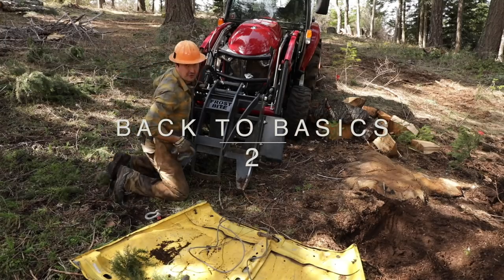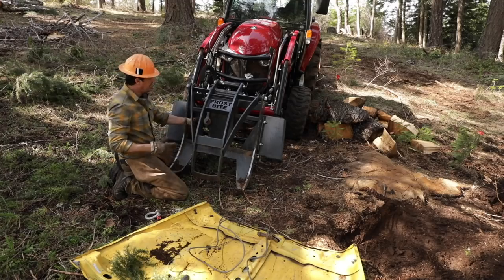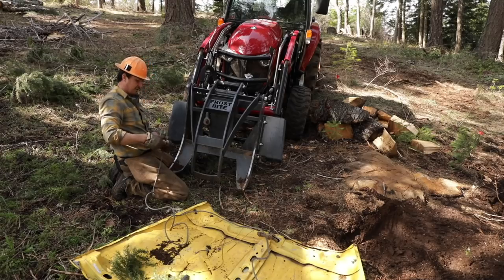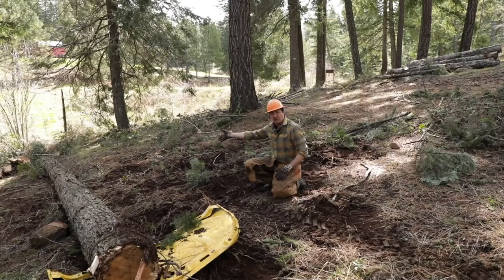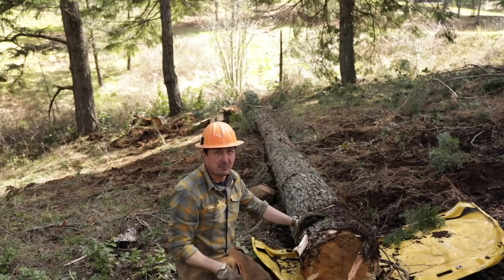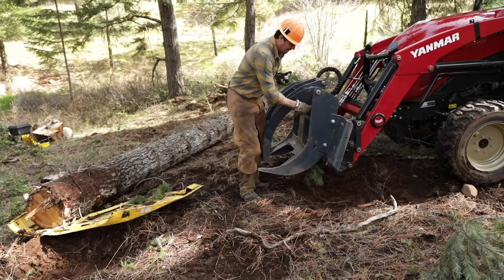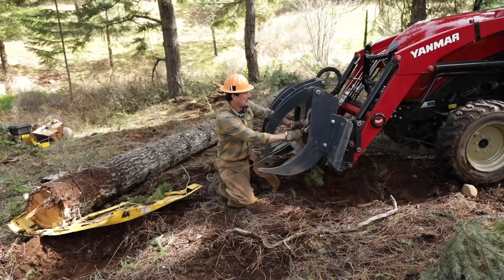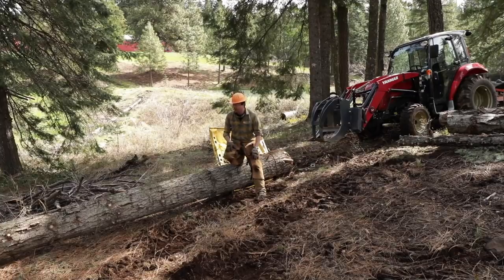How To Build A Single Log Bridge 2